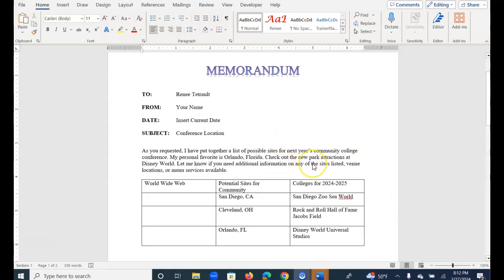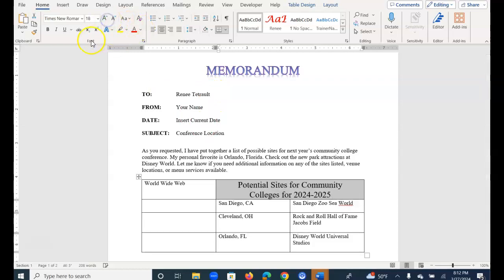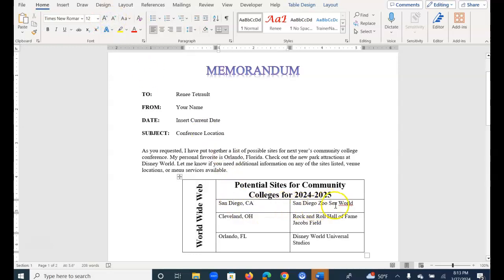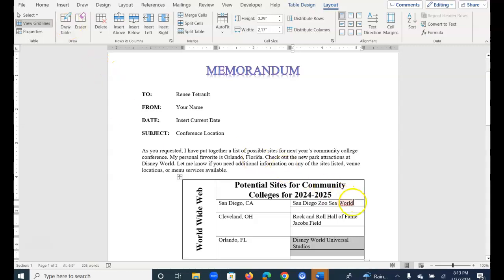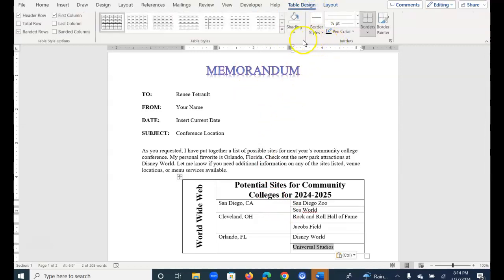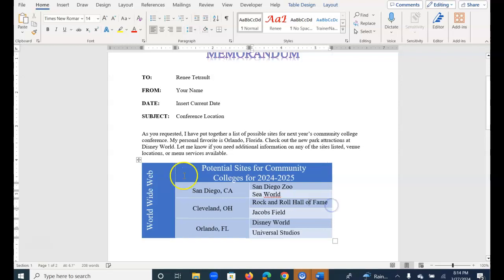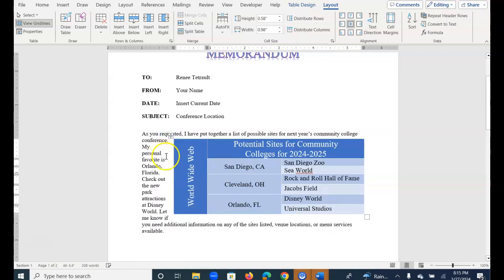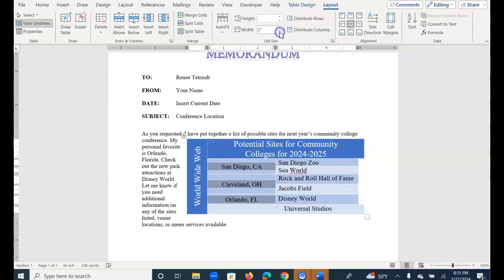Week 9 - 9A Memo with Table